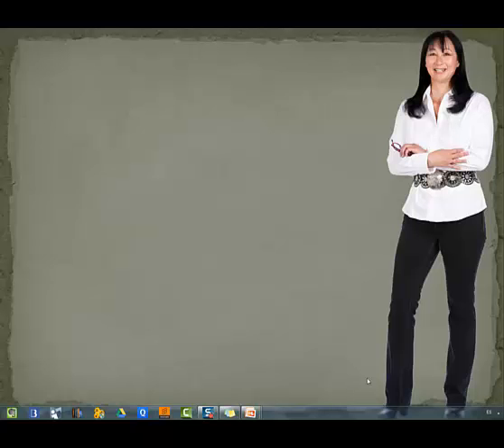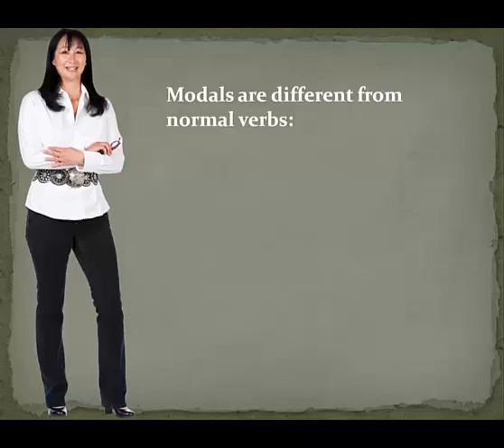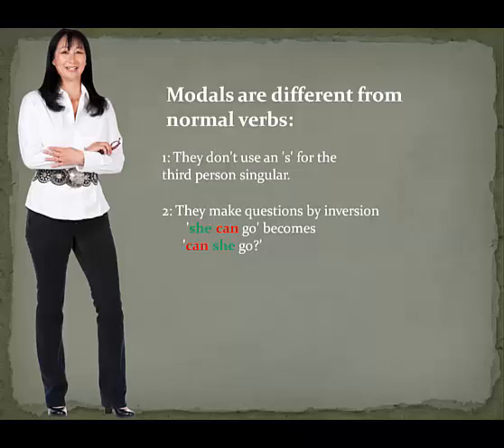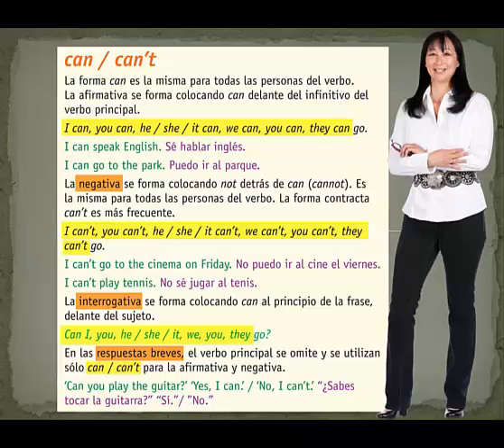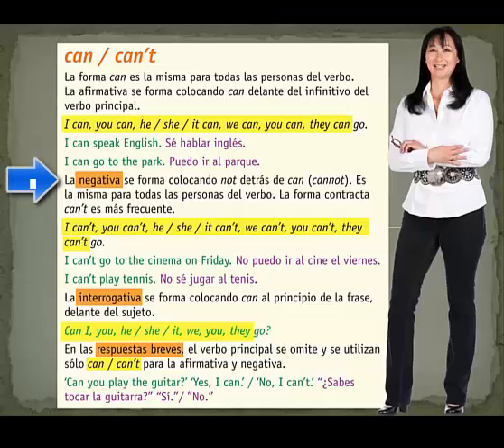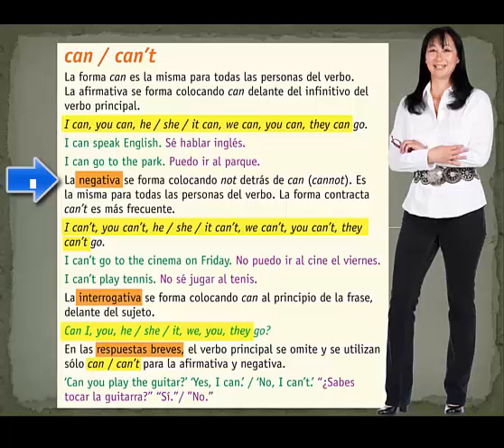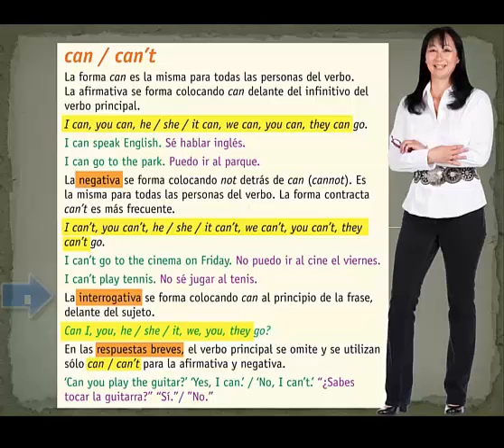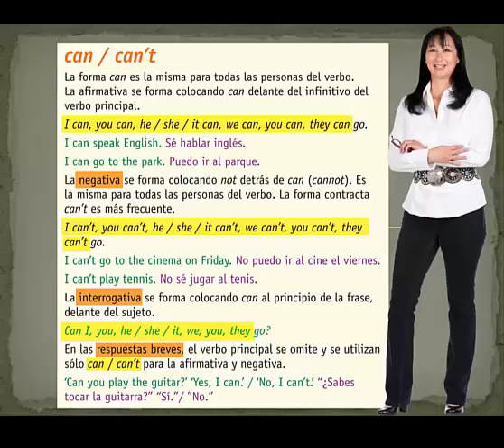The verb CAN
The structure and use of the modal verb can.